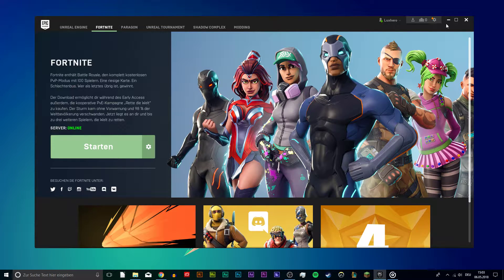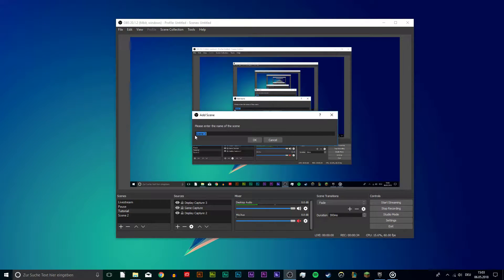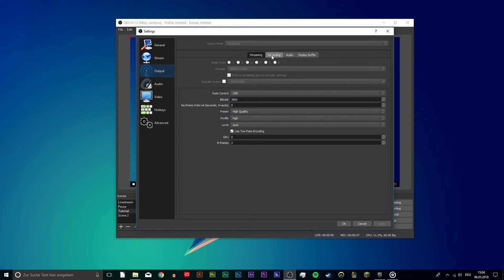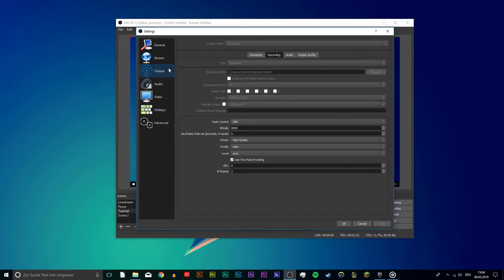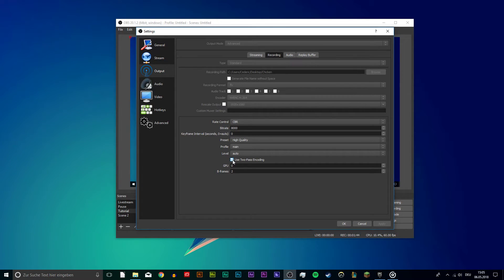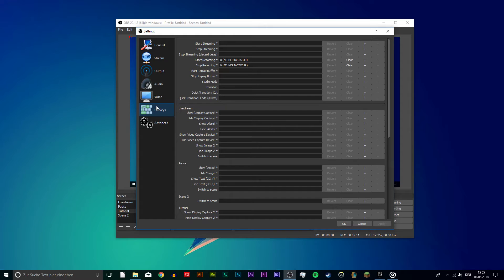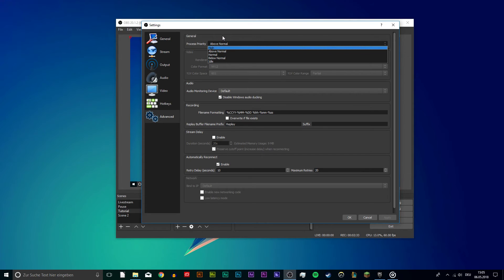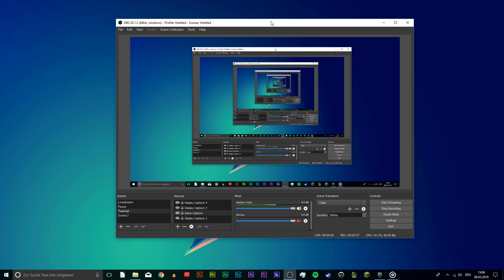Best Way To Record Fortnite Gameplay without Lag on PC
A short tutorial on how to record fortnite gameplay on PC without Lag.

Open the program and click on this plus to create a new Scene.
Name it whatever you want. Next, make a new source. Here you want to select "Display Capture", select your display and hit "Ok".

Now you should see the content of the screen you selected.
Next, select settings.  You can copy my settings if you want to, I will just go through the most important so that you can record your Fortnite gameplay.

Go to the "Output" tab and change your output mode to "Advanced". On the recording tab, choose your "Recording Path". This will be the location where your videos will be saved.
Use flv as your recording format, if you have an nVidia GPU then use "NVENC H.264" as your encoder, if not the use the "QuickSync" encoder.
Don't rescale your output to get the best quality. If you really want to rescale it for performance purposes then do it in the "Video" tab.

As the "Rate Control" use "CBR", the bitrate is how much informations of your video will be recorded. The higher your bitrate, the better will your video look but also the bigger your file will be.
A bitrate of 8000 means 8MB per second of recording, which is pretty high for an OBS video. Most people use a bitrate between 3 and 6000.

As the rest goes, copy my settings. High quality preset, profile set to main, level to auto, use Two-Pass Encoding, GPU to 0 and B-frames to 2.

On the video tab select the native resolution of your dispplay. If you want, you can rescale it but if you have a decent to good PC then you don't need to do this.
You can use a downscale filter, and choose at how much FPS your video will be recorded. Use a value between 30 and 60.

If you encounter lag then lower it to 30 but the best visual quality is at 60 frames per second.

Lastly, we will set our hotkeys so that we can start and stop the recording when the game starts or ends.

Simply click on this dialog box then press a key. After applying the settings, these keys will be used to start and stop the recording. Thats why you have to pay attention to use keys which you usually dont use while gaming.

If you encounter lag then change the OBS process priority to "above normal" or "high".
Also what you can do if you are playing the game in windowed mode, use the game capture source on OBS so that only the game will get recorded. As the mode set it to "Capture a specific window" and while fortnite is running, select fortnite.

If you want to record your voice while playing the game then select the microphone properties in the mixer section. Here you want to select your mic.